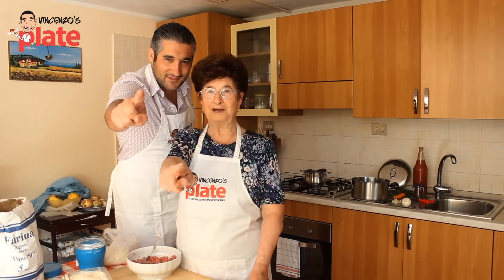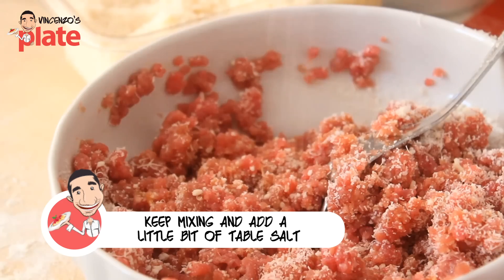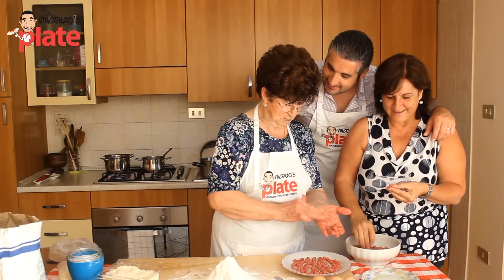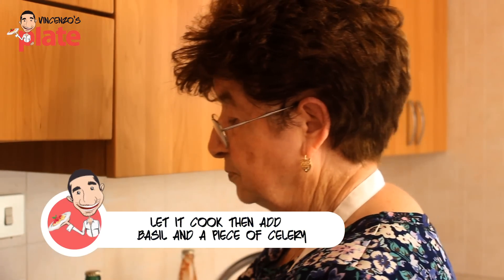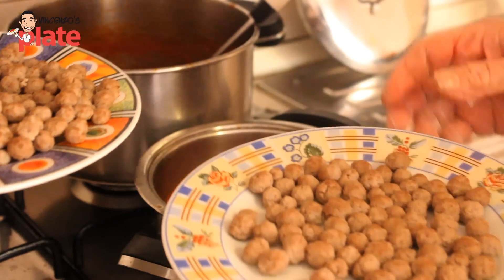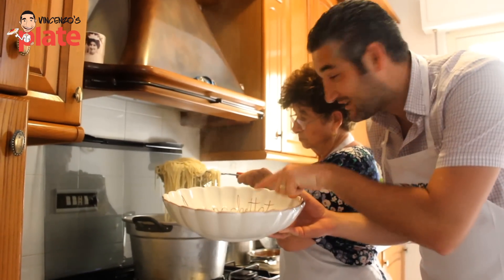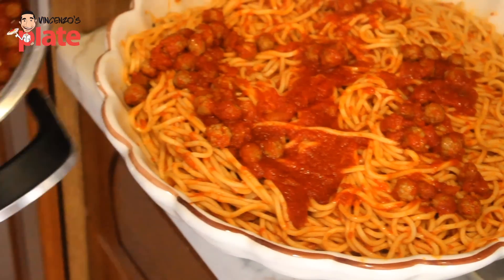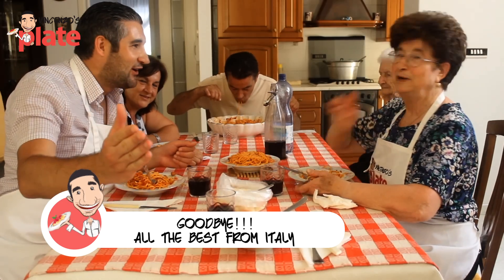Italian Grandma Makes SPAGHETTI MEATBALLS | How to Make Spaghetti and Meatballs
This is Spaghetti and Meatballs but not the way you might know it! This is the REAL DEAL – Spaghetti with MINI meatballs taught by the master in the kitchen, my inspiration, my Nonna! If you want to find the perfect recipe to help you bring the real taste of Italy into your kitchen, THIS IS IT. Don’t waste any more time making this dish the wrong way – try MY NONNA’S way and never go back.
This is the best spaghetti and meatballs recipe. Spaghetti Recipe Spaghetti meatballs recipe like you have never eaten before.

Share it with your best friends on FACEBOOK

SPAGHETTI AND MEATBALLS RECIPE | Italian Spaghetti Meatballs Recipe

 MINI MEATBALLS
INGREDIENTS:
300g veal mince
1 egg yolk
Parmesan cheese (as much as you like!)
Salt

TOMATO SAUCE
INGREDIENTS:
Half an onion
1 x carrot
1 x bottle of passata (homemade is best if you’ve got some!)
A few celery sticks
4-5 fresh basil leaves
EVOO
Rock salt